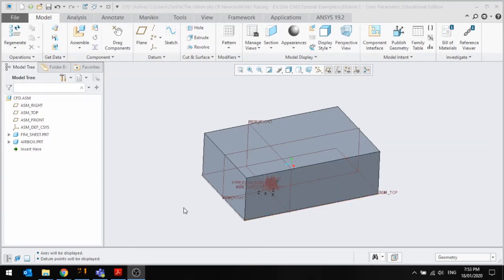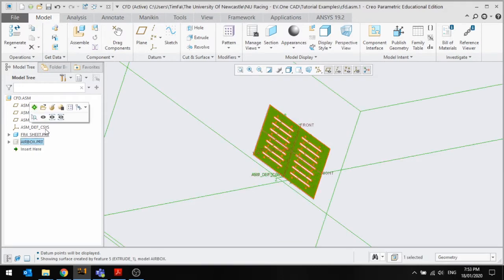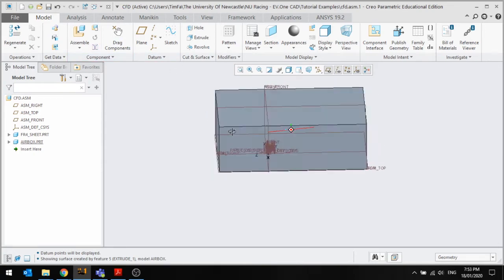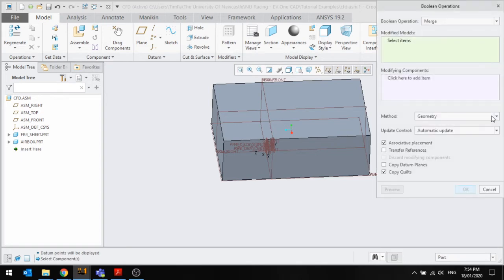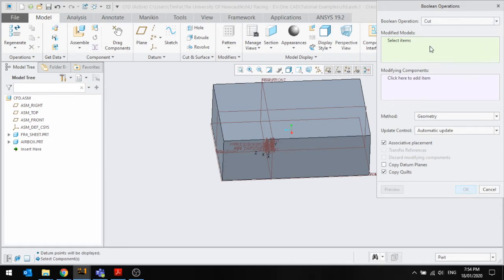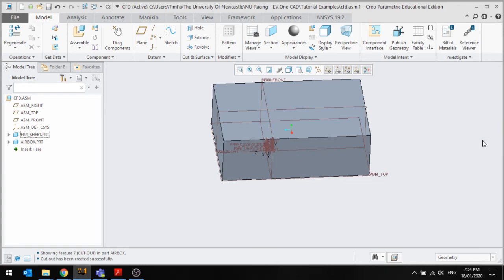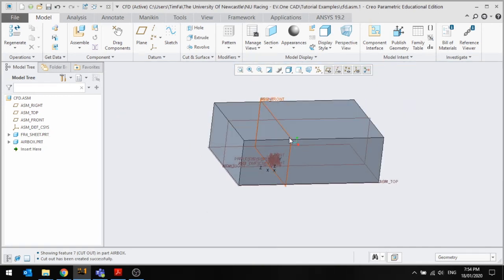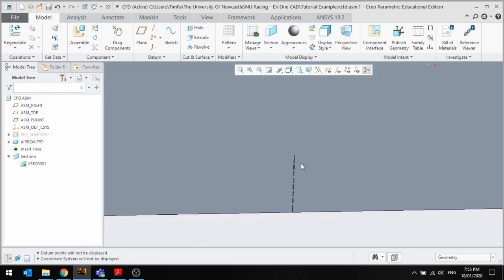Boolean subtract/cut | Creo Tutorial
This video shows how to do a boolean subtract operation in creo.